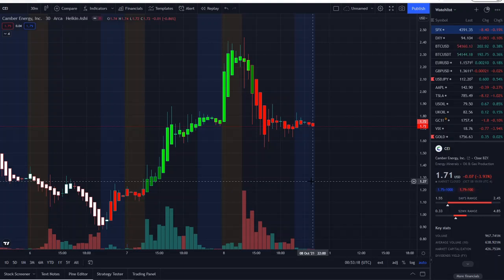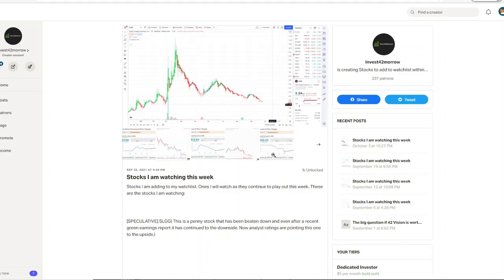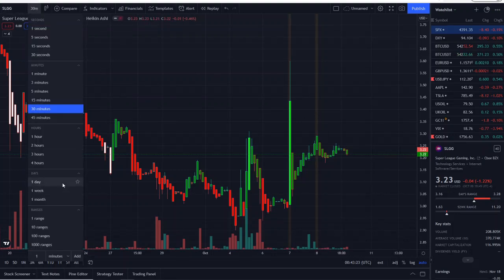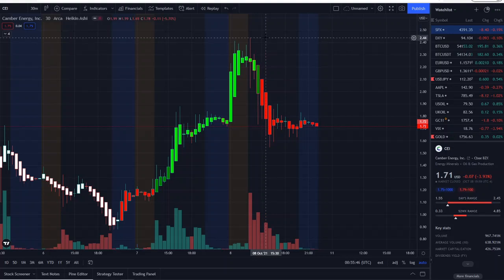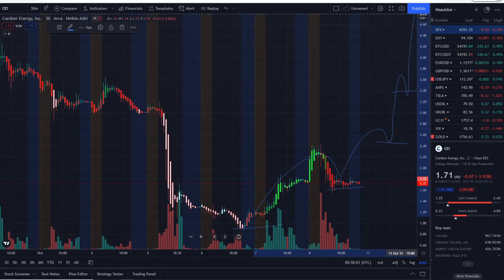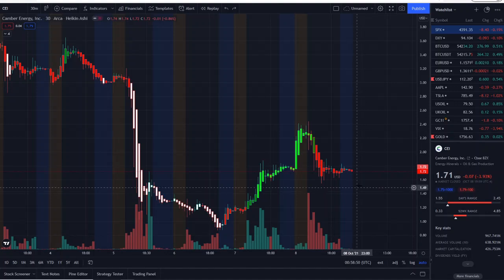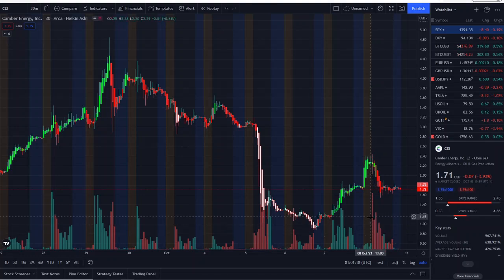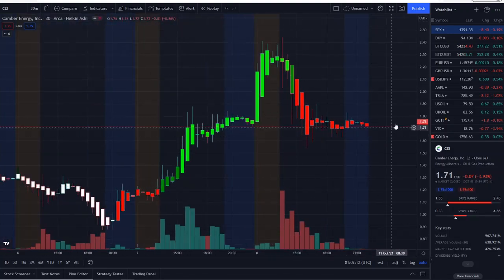CEI STOCK (Camber Energy) Price Predictions | Technical Analysis | AND The Short Report $CEI STOCK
CEI STOCK (Camber Energy) Price Predictions | Technical Analysis | AND The Short Report

In this video from Stock Trends we are covering $CEI stock (Camber Energy stock), the recent price action, price prediction, technical analysis and more! When things started to lose steam on CEI way before the $CEI short report. As always do your own due diligence before making any trades/investments and leave any questions and comments below in comments section!

SHIBA INU, SHIBA, SHIBA INU COIN, SHIBA INU, SHIBA, SHIBA INU COIN